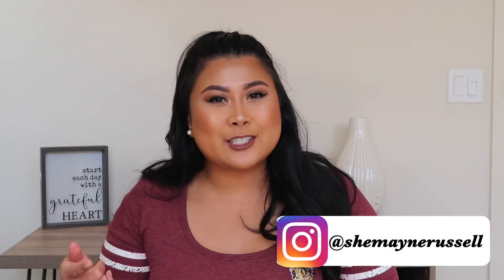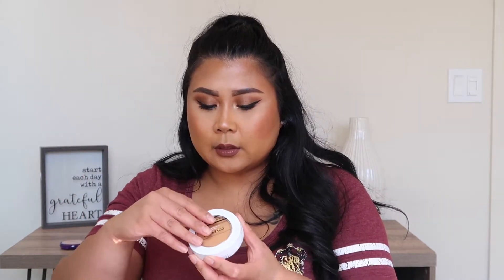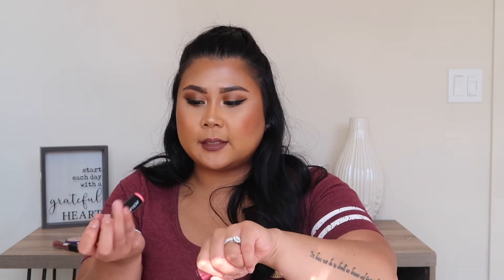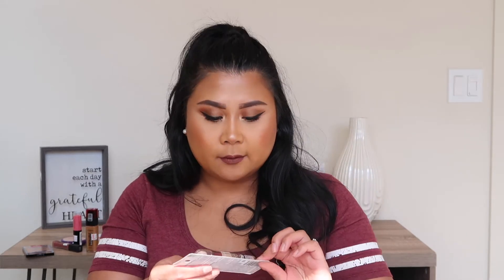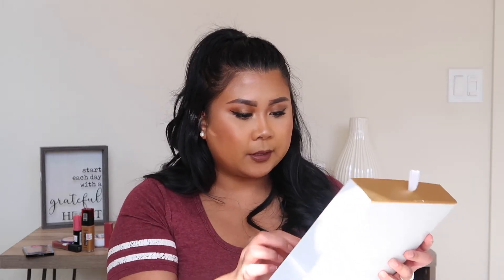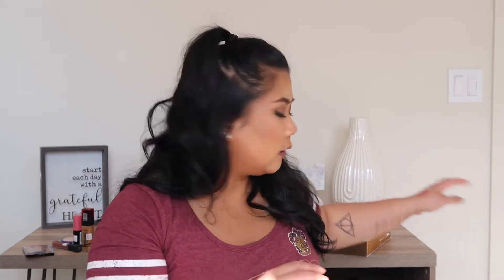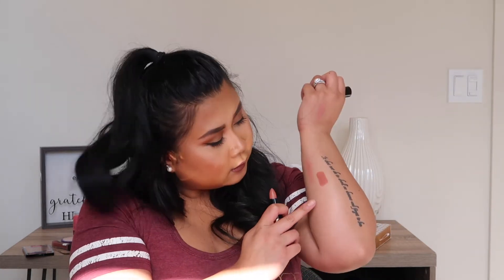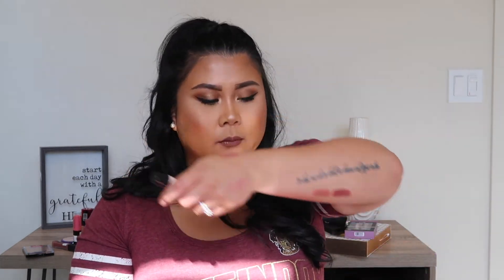MAKEUP HAUL MARSHALLS AND CVS | AFFORDABLE MAKEUP